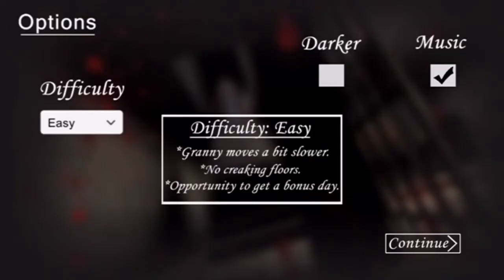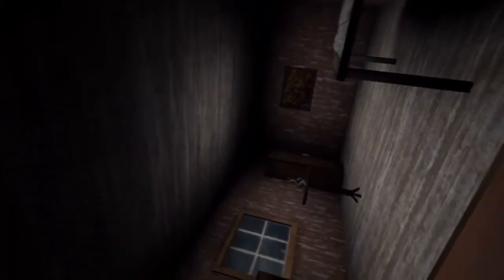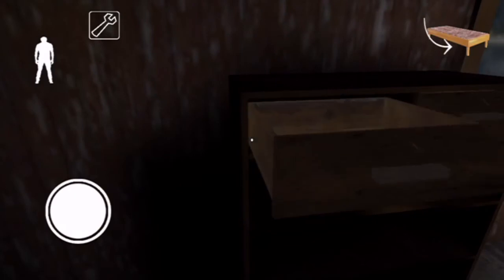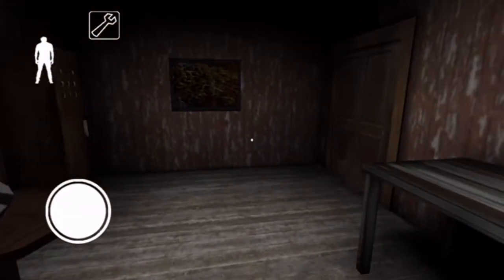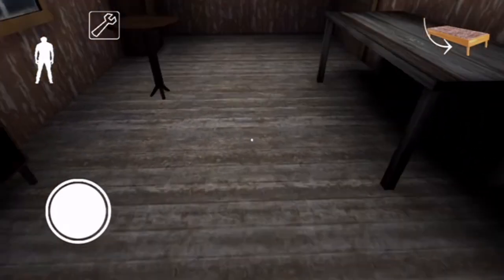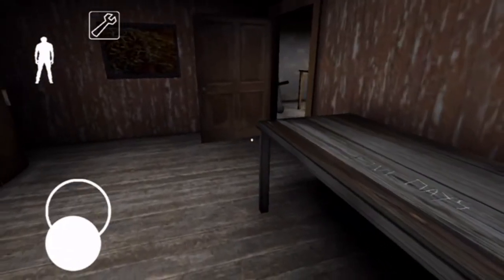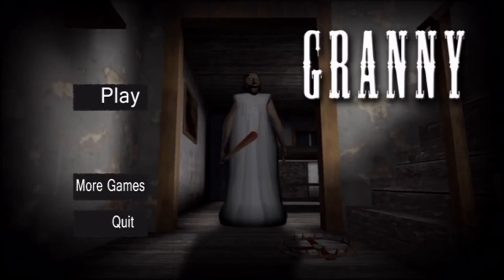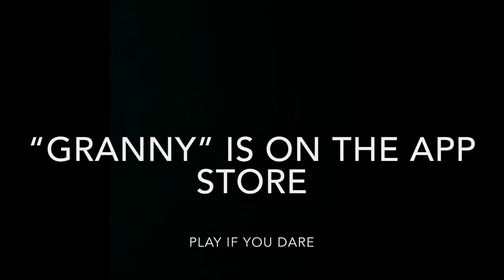Granny is coming to get me! Surabhi plays Granny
Granny is a horror game that I found on the App Store, it's free just like eyes, and I am stuck in granny's house trying to get out! I have 5 days to get out, I have to find keys to open doors. BUT... granny hears everything! If I drop anything on the floor, granny comes running upstairs with a baseball bat to WHACK ME!!! I can hide under the bed or inside the wardrobe.If granny gets to me before I get to hide, she whacks me and the next day starts. If she finds me on the 5th day, I die and she throws me downstairs and I see blood around my head. Then its game over.
If you want to download the game, it's on the App Store it's free. I's called "Granny"